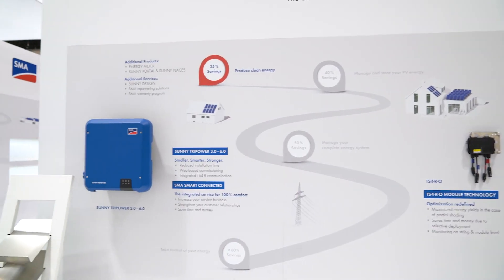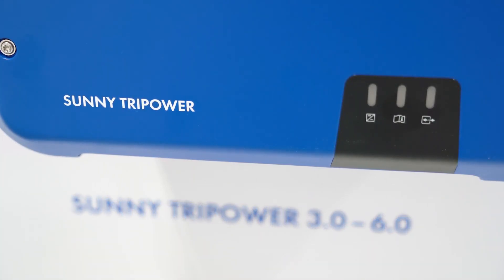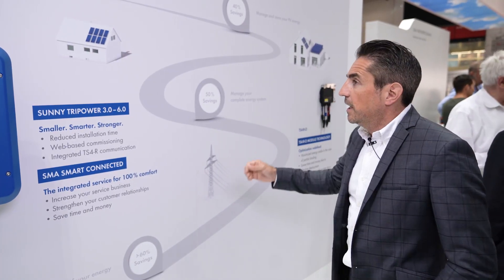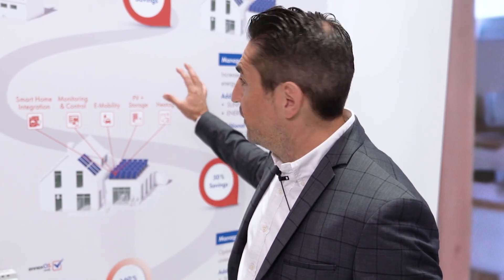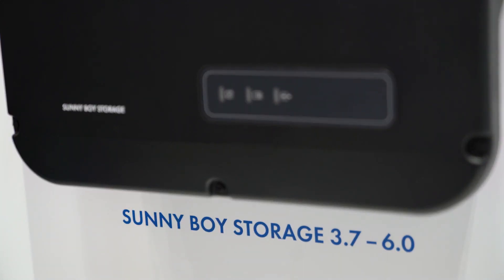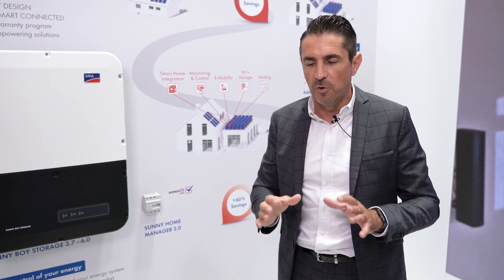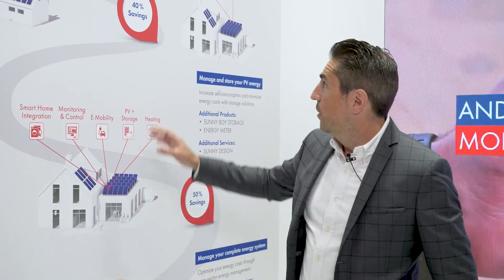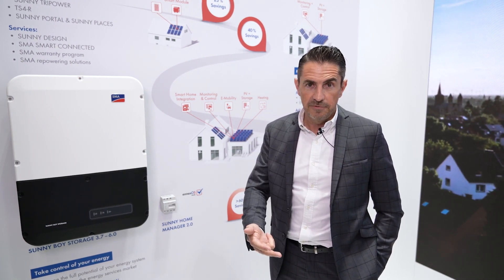How households reduce their energy costs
SMA Residential Solutions offer individual packages tailored to meet all household energy needs. We combine our best products in complete solutions that sustainably reduce energy consumption and save energy  costs. With a PV system and the new Sunny Tripower 3.0-6.0 inverter with integrated service Smart Connected, you can achieve significant potential savings with self-generated solar power. Customers who supplement their solar system with intelligent energy management and storage solutions can maximize potential savings. Nick Morbach, EVP Business Unit Residential＆ Commercial at SMA, explains how it works live at Intersolar 2018 in Munich.